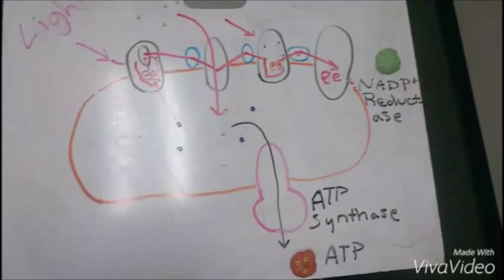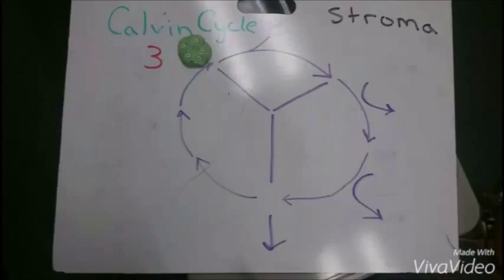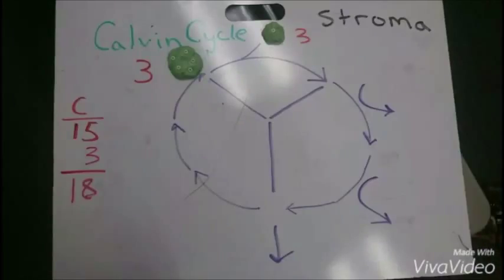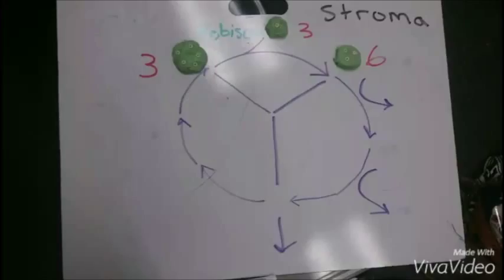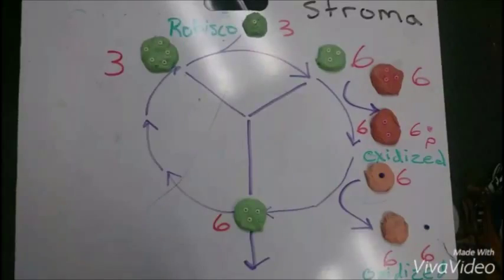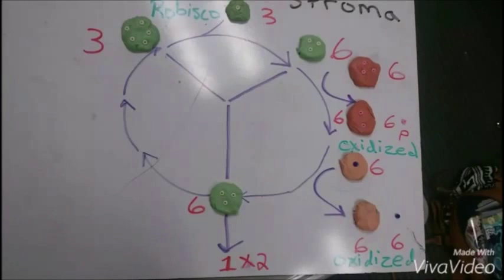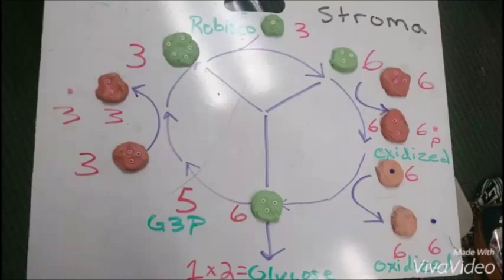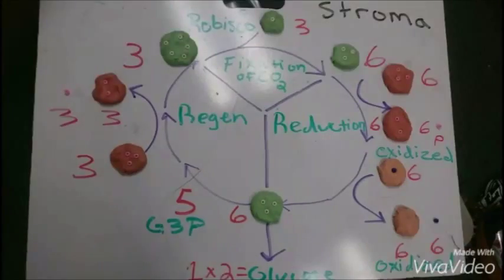Photosynthesis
The Photosystems and The Calvin Cycle